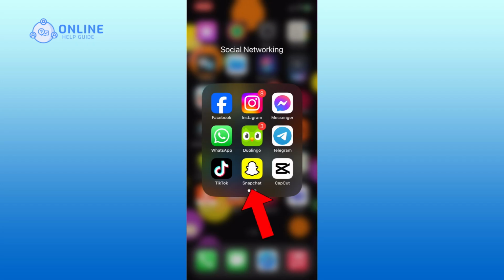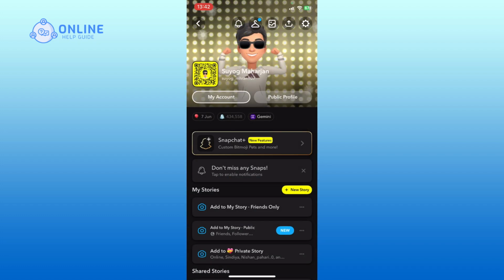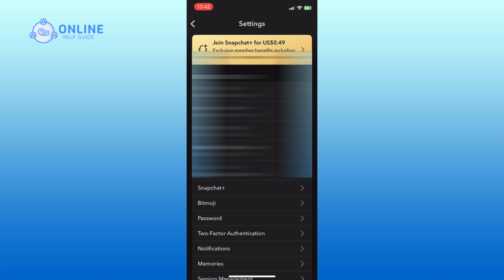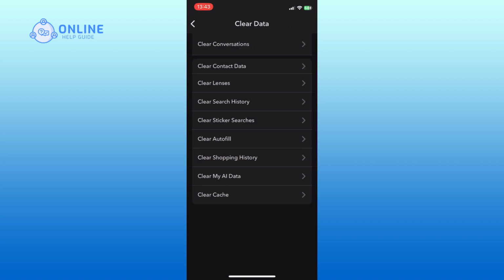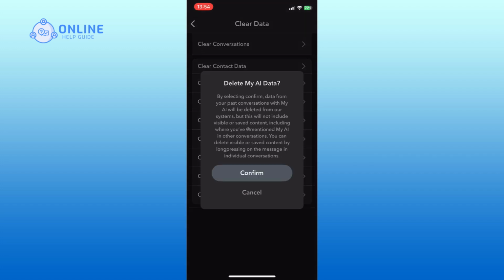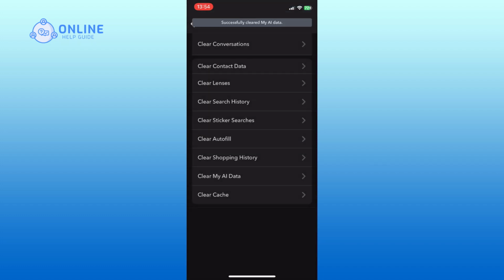I ERASED My Snapchat AI Data and Here's What Happened!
How to Clear Snapchat AI Data | Step-by-Step Guide
Want to reset personalized solutions and enhance your privacy on Snapchat? In this video, we’ll show you how to quickly and easily clear your Snapchat AI data.

📱 Steps Covered:

- Open the Snapchat app on your device.
- Navigate to your profile and access settings.
- Find the “Clear Data” option and choose “Clear My AI Data.”
- Confirm your choice to complete the process.
✅ Clearing your AI data ensures better privacy and a fresh start for personalized solutions.